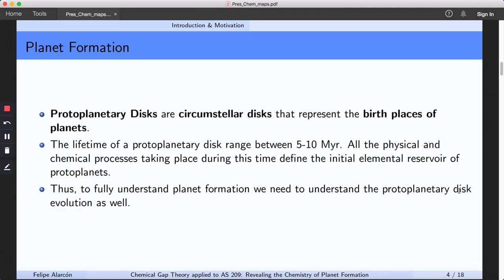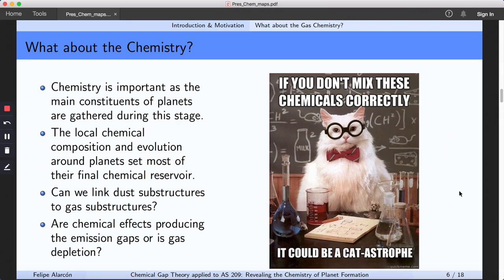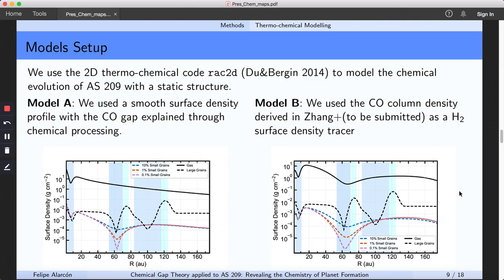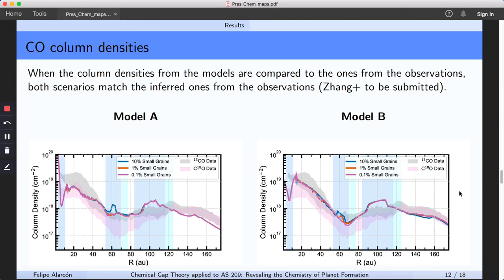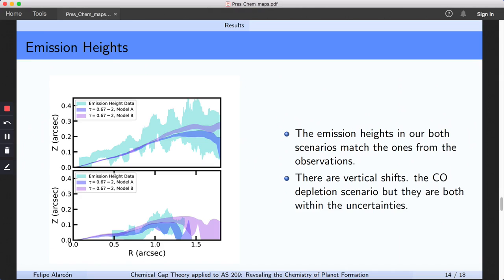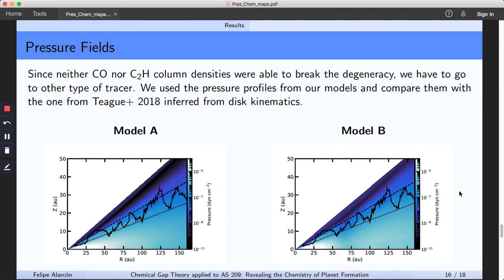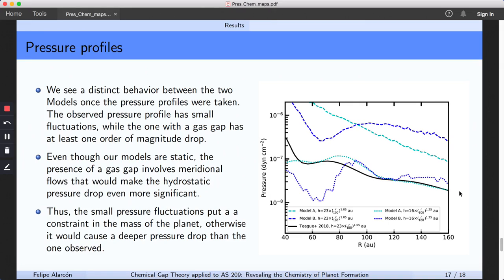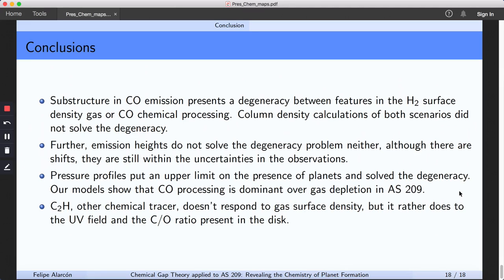Felipe Alarcon - Chemical gap theory applied to AS 209: Revealing the Chemistry of Planet Formation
Presenter: Felipe Alarcón (University of Michigan)

Title: Chemical gap theory applied to AS 209: Revealing the Chemistry of Planet Formation

Abstract: Emission substructures in both gas and dust are a common feature in protoplanetary disks. Such substructures can be linked to planet formation or planets themselves. We explore the observed gas substructures in AS 209 from high spatial resolution data of CO isotopologues and C2H, its possible causes, and links to the dust substructures present in the disk. In this disk, observations of C18O emission exhibits a strong  depression coincident with gaps seen in dust emission, but the gap is much wider (tens of au compared to few au) in CO surface density, overlapping the two biggest gaps observed in dust continuum emission. We investigate the origin of the CO surface density depression as directly associated with a planet carving a gap in the overall surface density of Hydrogen or as the result of CO chemical processing in gas with reduced surface density perturbations in H2. We compute thermochemical models of AS209 using the rac2d code in order to discriminate these two scenarios.  We find that the CO surface is degenerate with either solution, gas surface density perturbations or chemical processing. However, the presence of a massive planet (larger than 0.2 Jupiter Masses) would be required to account for the CO gas depression, but this is in conflict with constraints set by the dust emission and by the gas pressure profile measured by gas kinematics. Thus, we infer, via mass independent means, that a CO chemical abundance variation is required to account for the observed structure in CO emission. This is further supported by bright C2H emission anti-correlating with the drop in CO. Based in our models, we suggest that CO chemical processing explains the CO gap  and enables C2H formation in gas with C/O larger than 2.